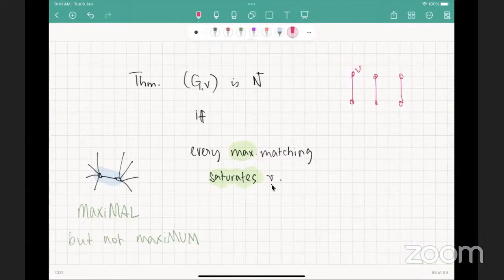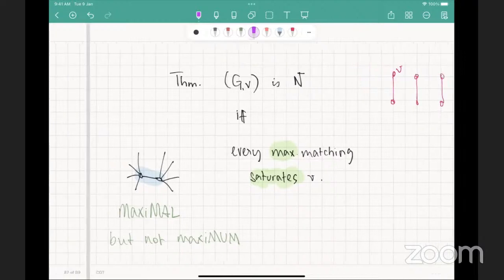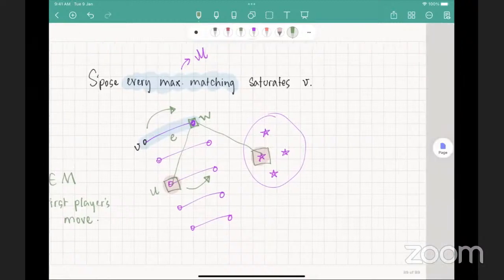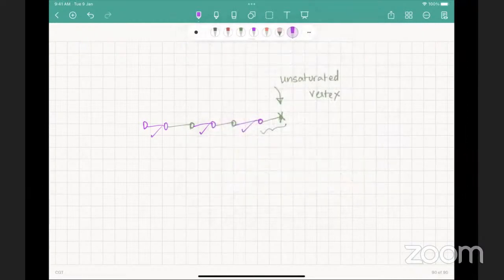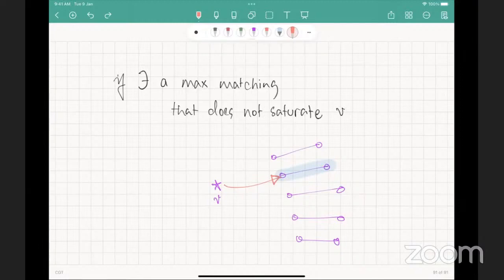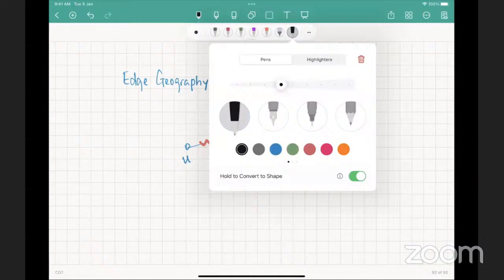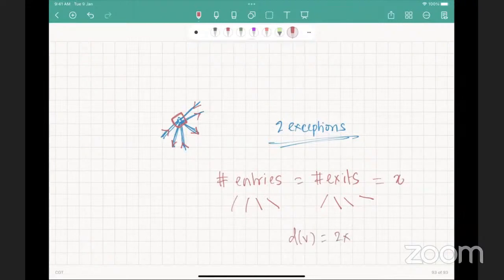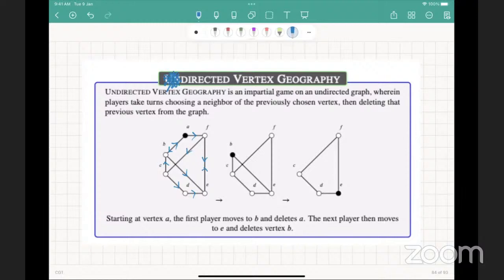Day 14. Combinatorial and Computational Aspects of Games